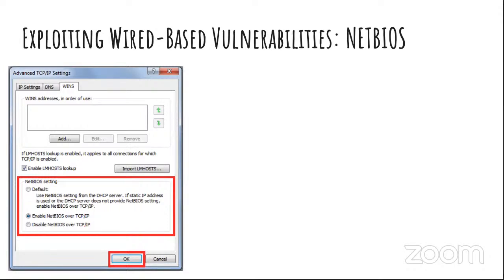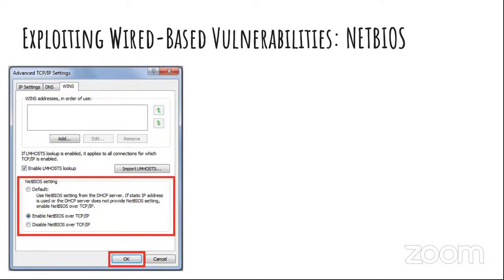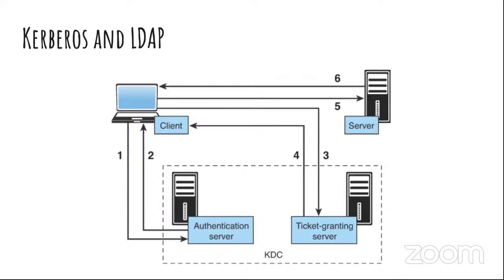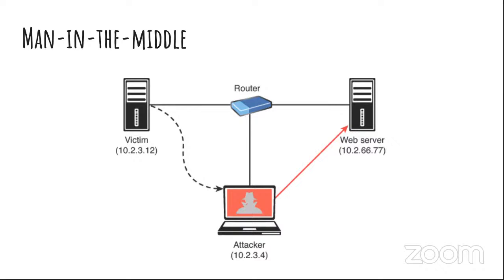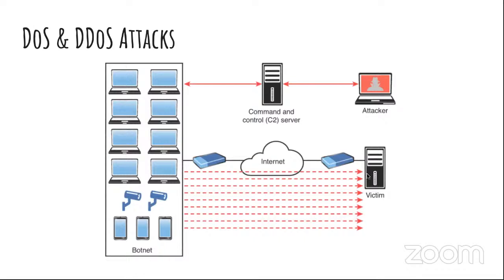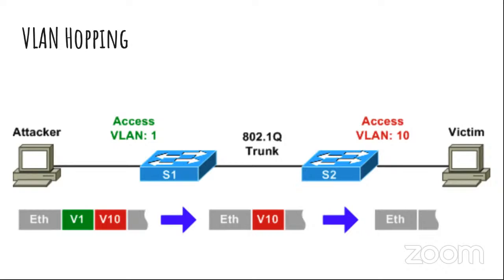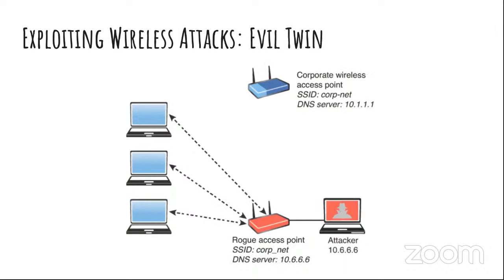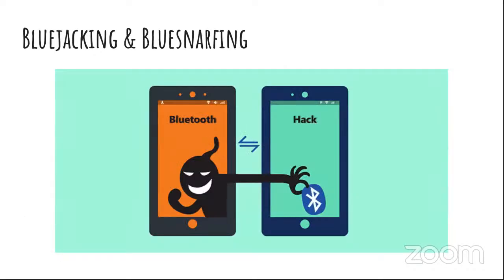CIS 76: Module 4